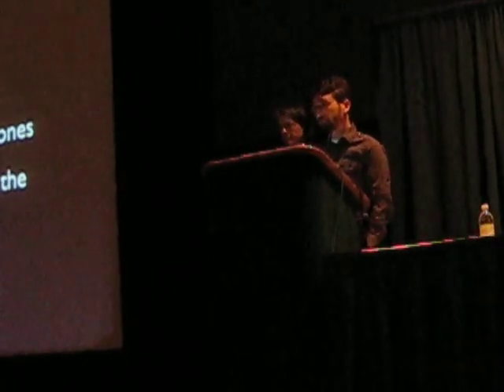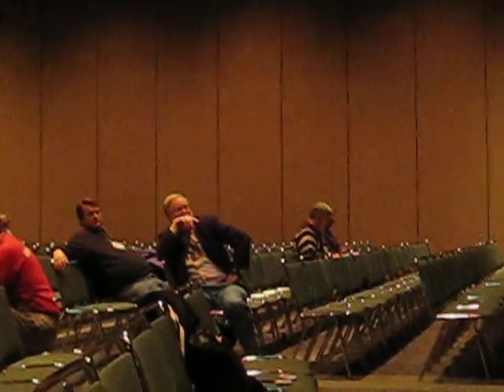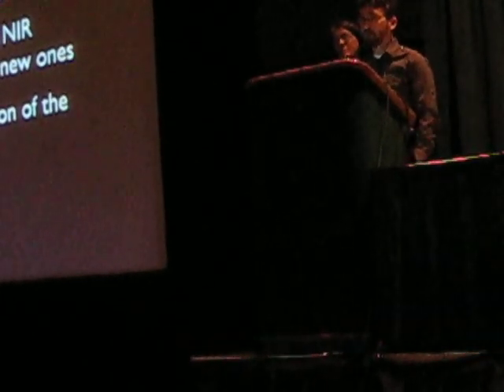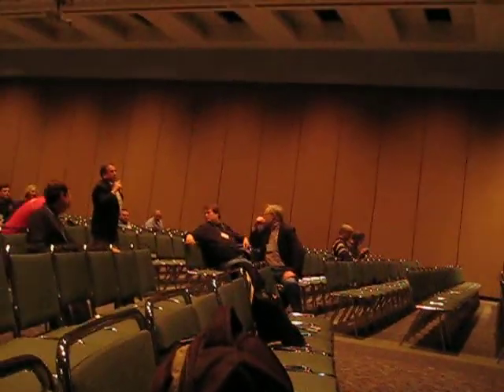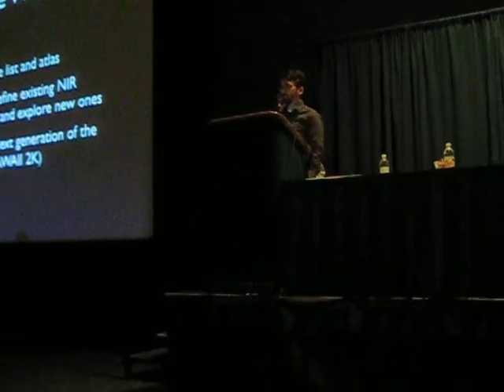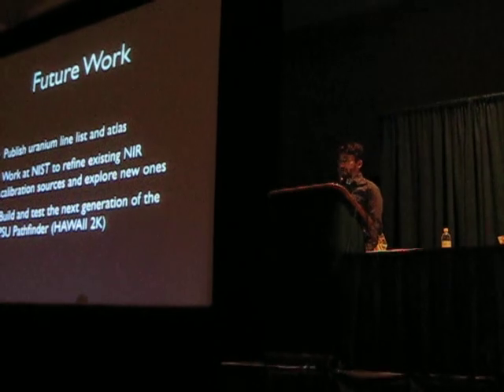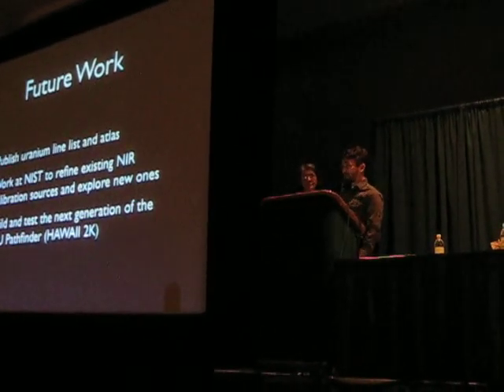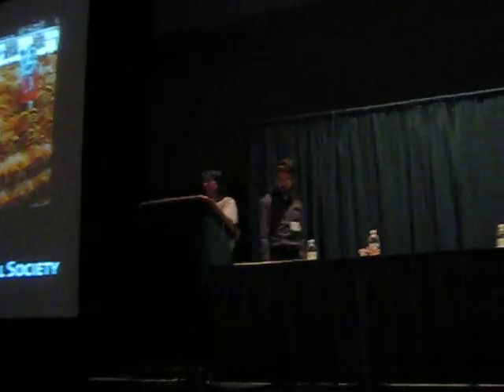Stephen's Dissertation Talk: Q&A Session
"Precision Radial Velocities in the Near Infrared"

Stephen gave his dissertation talk at this year's American Astronomical Society (AAS) meeting in Seattle, WA.

This is the second half of the video; Stephen's Q&A session.